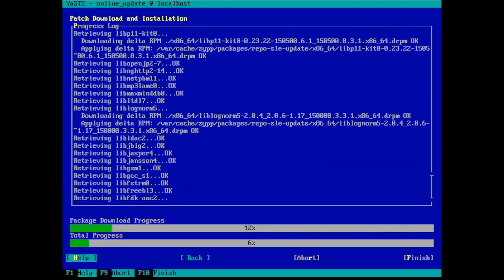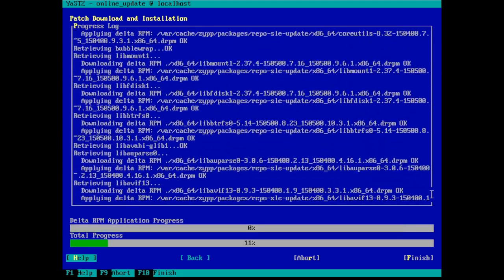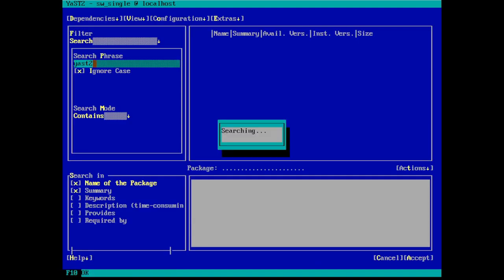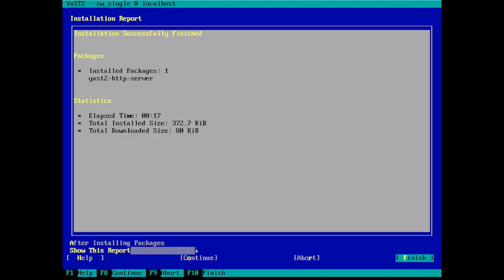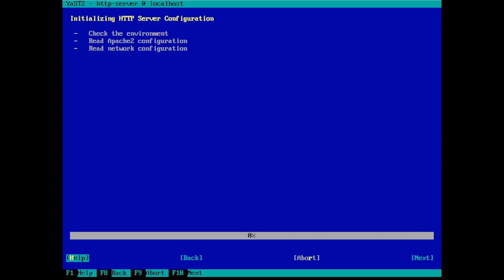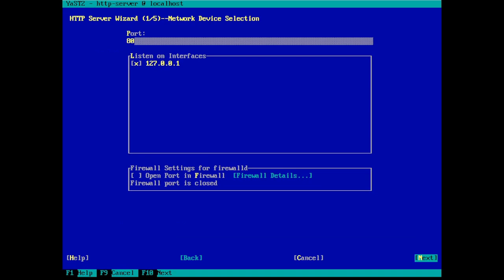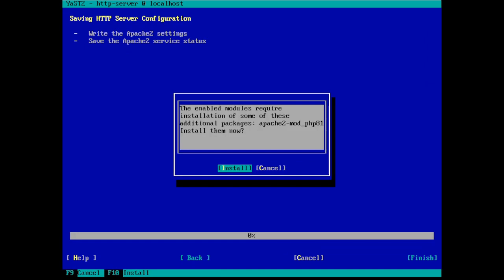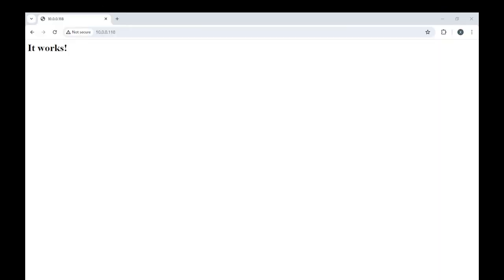Setting Up a Web Server on openSUSE Leap 15.5 [Part 2]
Setting up a base platform for web application run on OpenSUSE Leap 15.5. This is the Second part of a series diving into web development, In this part I cover adding management control to apache2 using the YaST utility

00:00 Intro
00:10 Update Server From Yast
01:55 Software Management
03:11 Http Server
04:11 Http Settings
04:40 Test Server